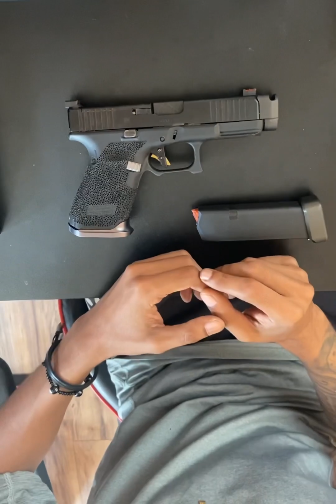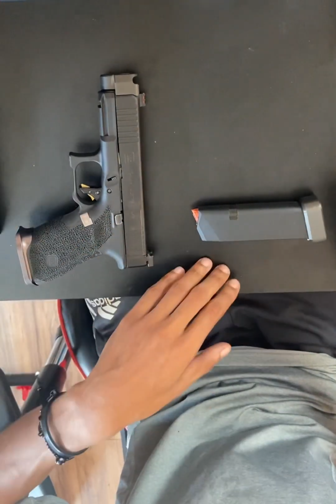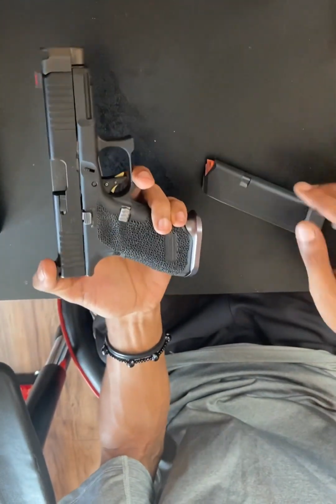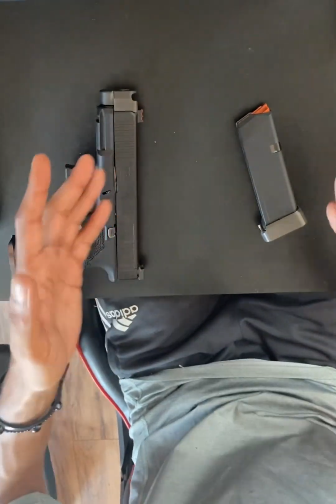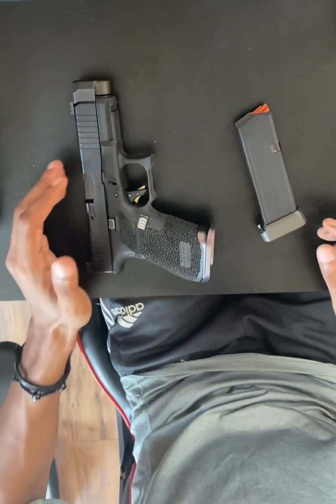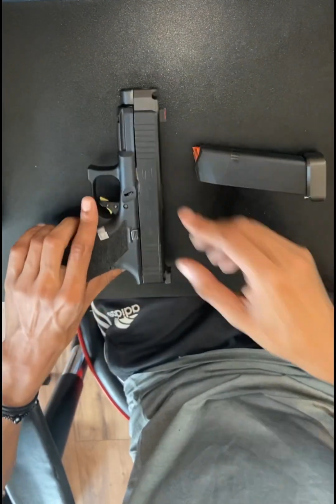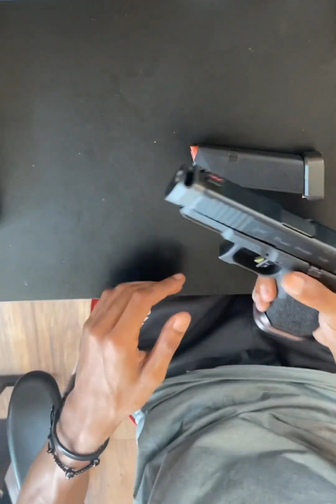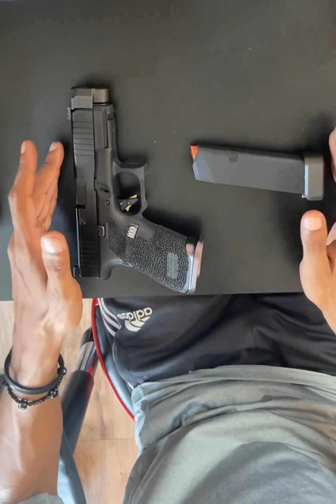Glock 19 gen 5 Table Top Review